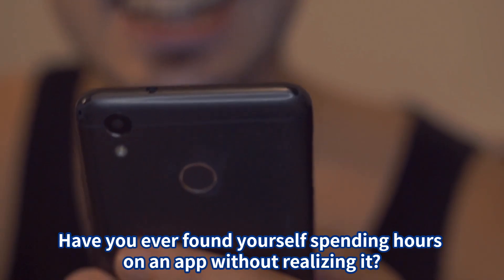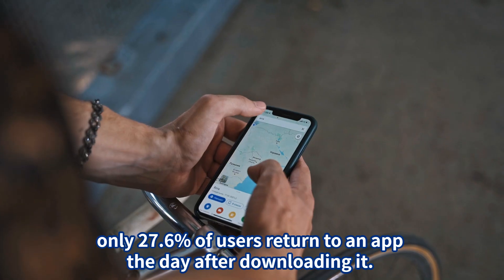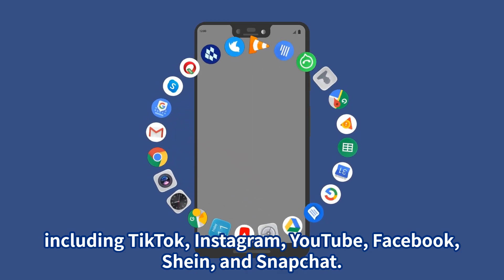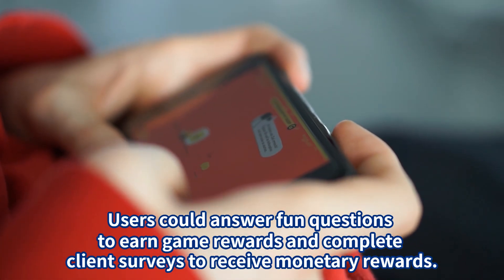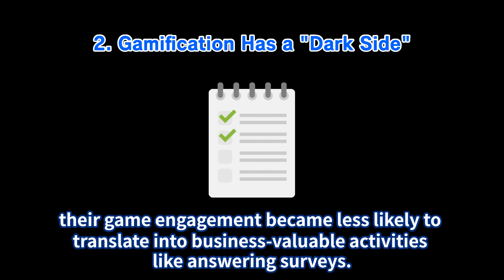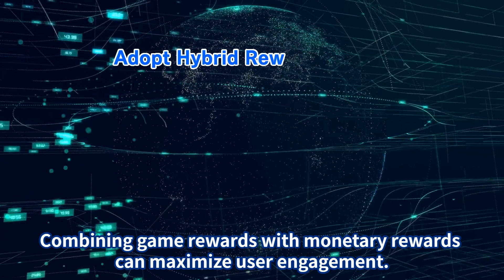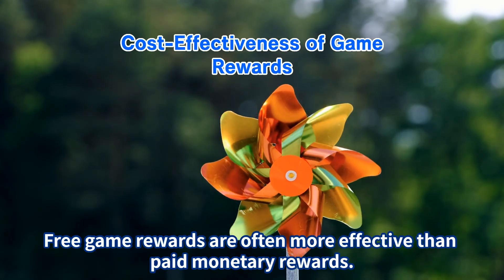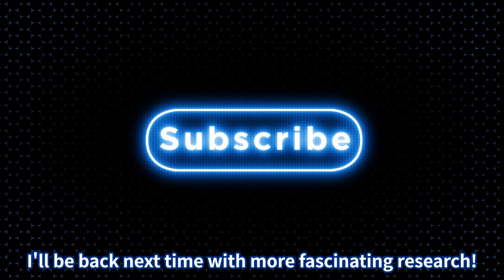The Science of Gamification: How Apps Keep Us Engaged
Ever wonder why you spend hours on apps without realizing it? There's actual science behind this addictive design.

In this video, we dive deep into the psychology and methodology that mobile apps use to capture and maintain user attention through gamification. Based on groundbreaking research analyzing 19,000 users over one year, we explore how game elements like points, levels, and badges are strategically implemented to boost engagement.

🎮 What You'll Learn:

The current state of the app industry and revenue models
Scientific evidence behind gamification effectiveness
How hybrid reward systems maximize engagement
The psychology of "flow states" and their double-edged effects
Cost-effectiveness of different reward strategies
Best practices for app developers and insights for users

📊 Key Research Findings:

Only 27.6% of users return to apps after one day
Game rewards outperform monetary incentives
Hybrid systems create powerful synergistic effects
Flow states can reduce business-valuable behaviors

Whether you're an app developer, UX designer, or simply curious about digital psychology, this research-backed analysis will change how you think about app design and user behavior.

🔬 This content is based on peer-reviewed academic research and presents objective, educational insights into digital engagement strategies.

👍 Like this video if you found it insightful!

Reference
Paschmann, Jens W., et al. "Driving Mobile App User Engagement Through Gamification." Journal of Marketing Research 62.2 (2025): 249-273.